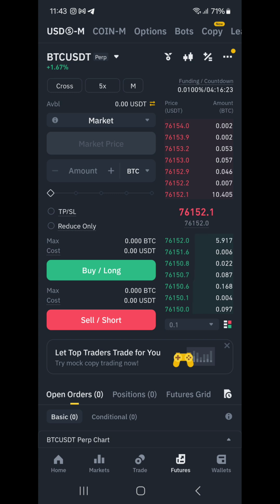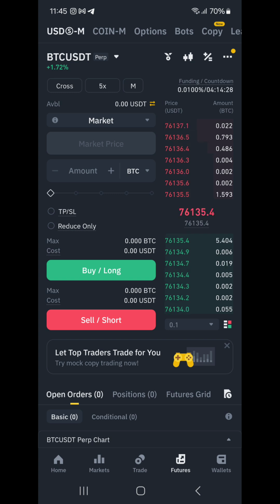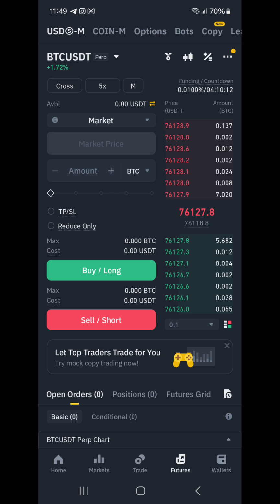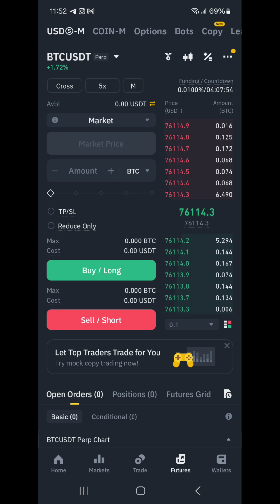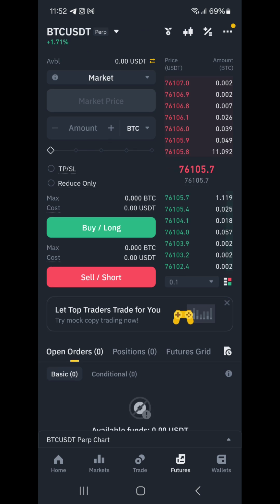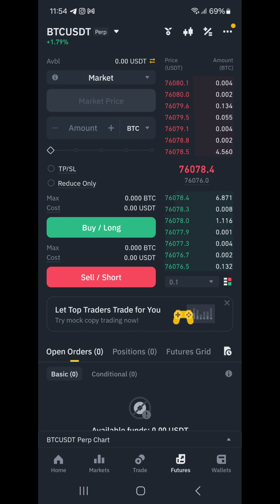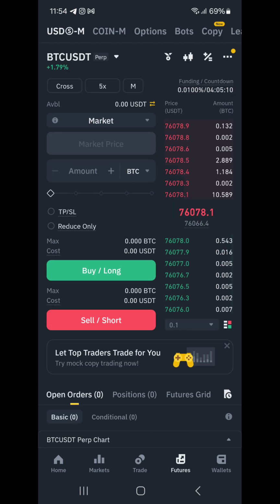Binance Futures |Ep 2| Binance Futures Wallet Types Explained | Coin(S)-M & COIN-M